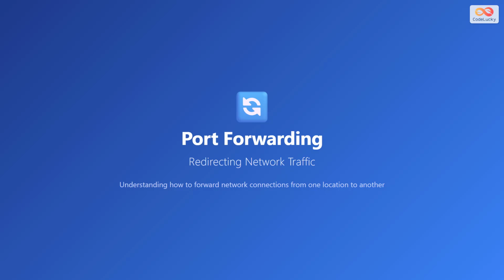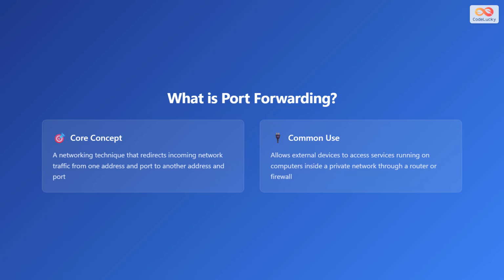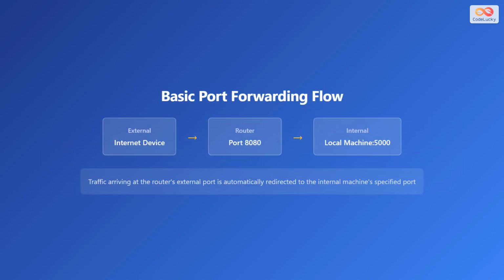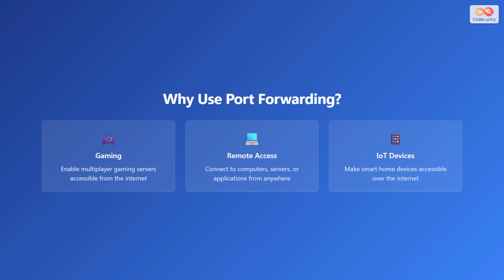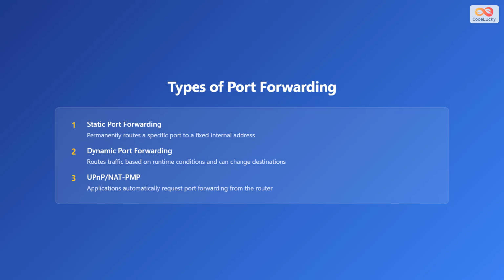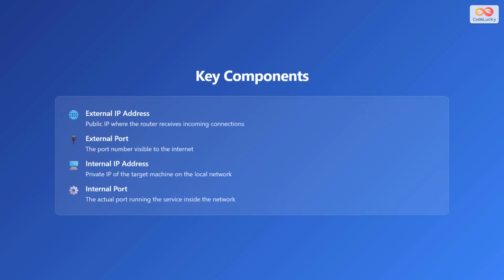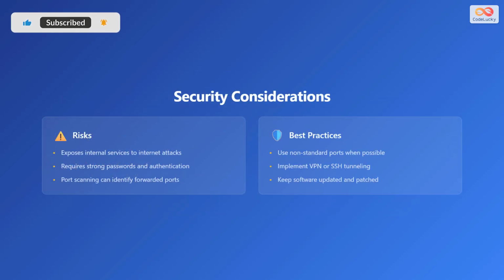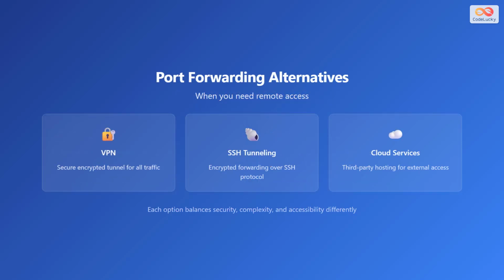Port Forwarding Explained: Redirect Network Traffic Like a Pro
Learn port forwarding in this beginner-friendly tutorial! 🔄

Port forwarding is a powerful networking technique that lets you access services on your private network from anywhere on the internet. Whether you want to host a game server, access your computer remotely, or control IoT devices, port forwarding makes it possible.

In this video, we break down:
🌐 What port forwarding is and how it works
🔌 The basic flow of redirected traffic
🎮 Real-world applications and use cases
📋 Different types of port forwarding
⚙️ Key components you need to know
🛡️ Security considerations and best practices
☁️ Secure alternatives like VPN and SSH tunneling

Perfect for beginners learning networking concepts and terminology. No prior experience needed!

Chapters:
00:00 - Port Forwarding
00:24 - What is Port Forwarding?
00:55 - Basic Port Forwarding Flow
01:24 - Why Use Port Forwarding?
01:58 - Types of Port Forwarding
02:35 - Key Components
03:11 - Security Considerations
03:55 - Port Forwarding Alternatives
04:33 - Outro